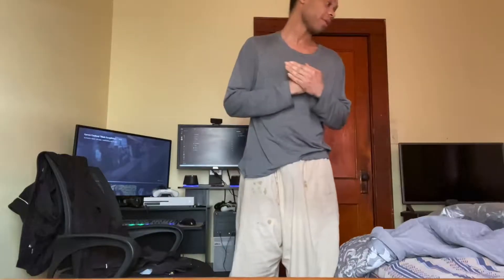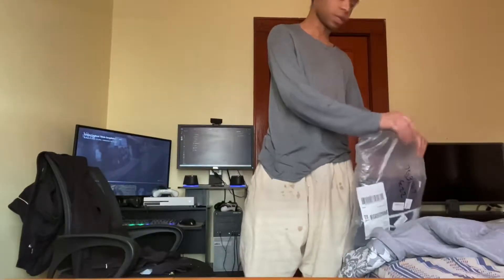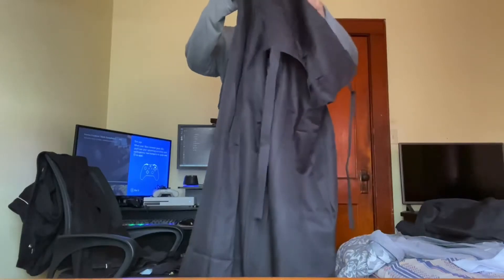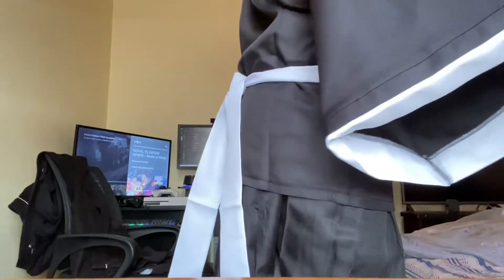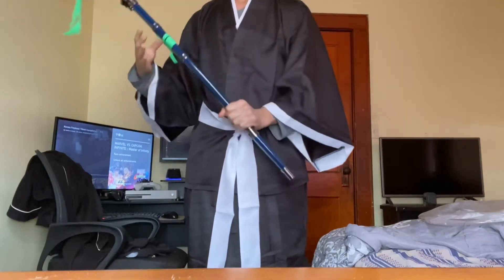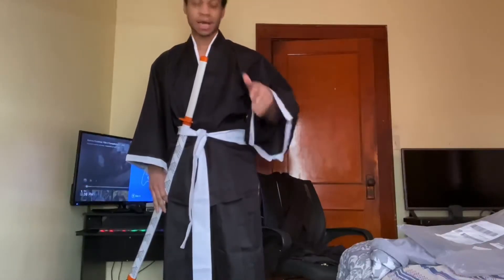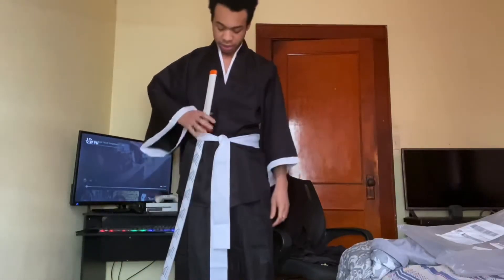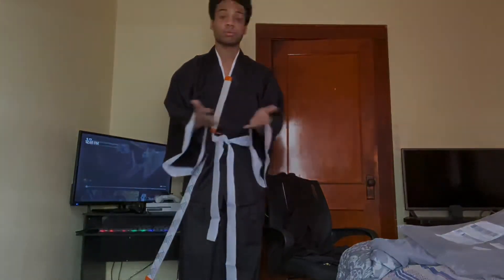Bleach Soul Reaper Cosplay Unboxings